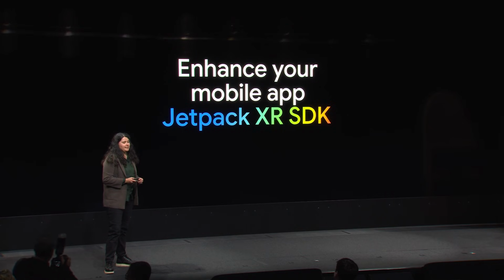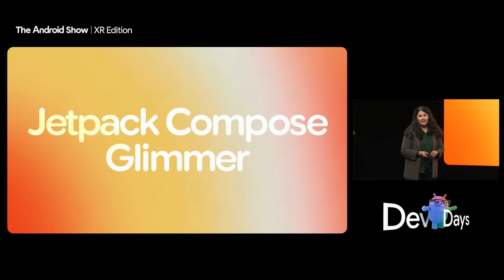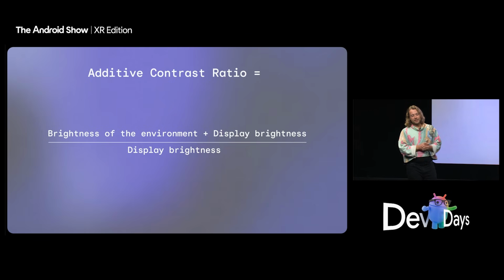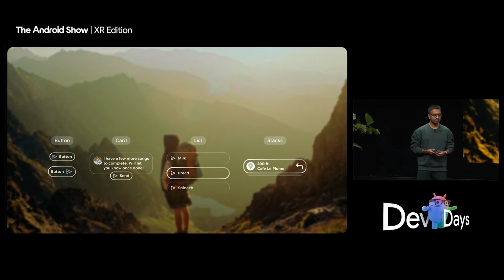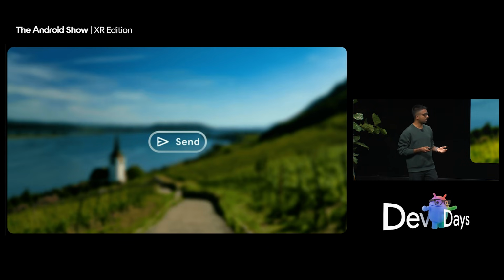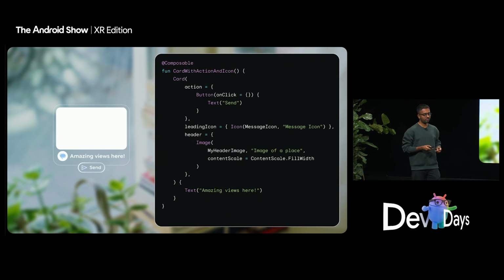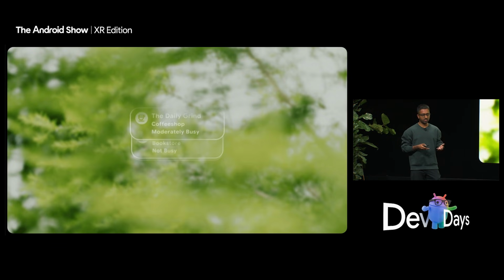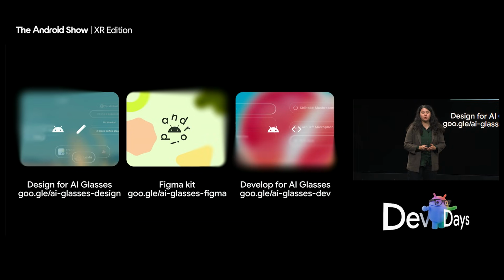Design best practices for display AI glasses: Introducing Jetpack Compose Glimmer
Discover Jetpack Compose Glimmer, a new design language for AI glasses, and learn key principles for creating intuitive, glanceable UIs on AI Glasses.

Speakers: David Allin Reese, Adhithya Ramakumar, Yasmine Evjen
Event: Dev Days 2025